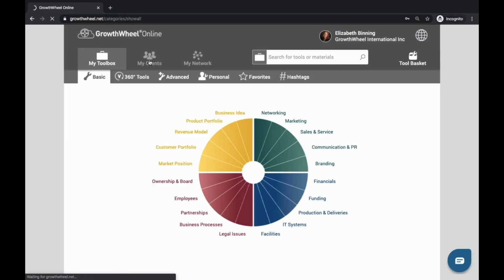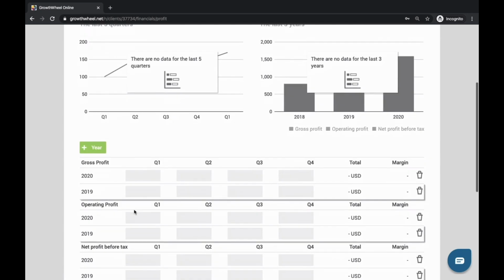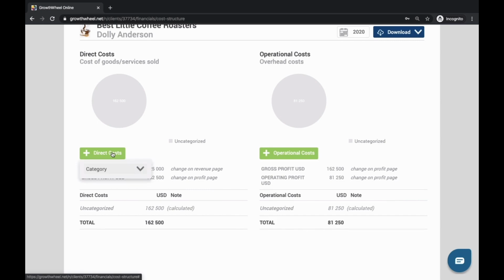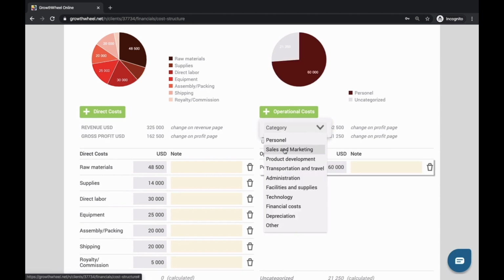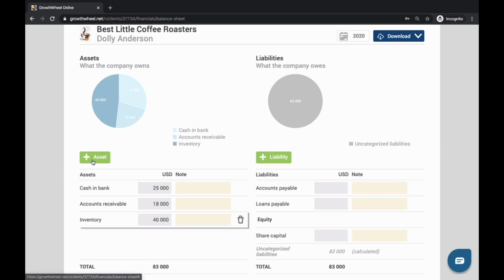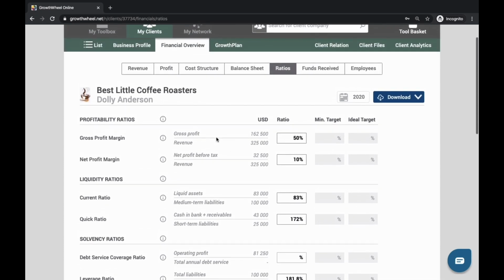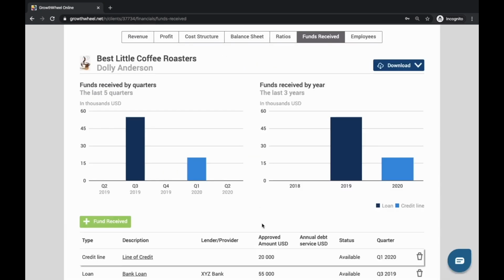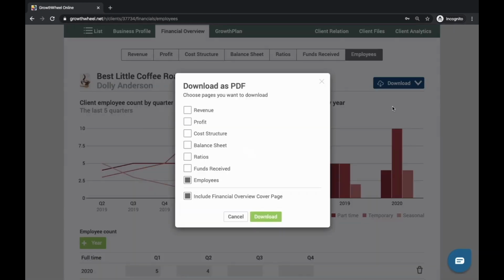GrowthWheel Test Drive: Financial Overview